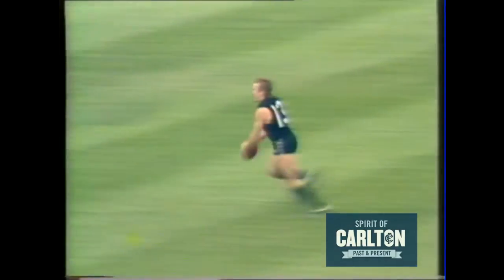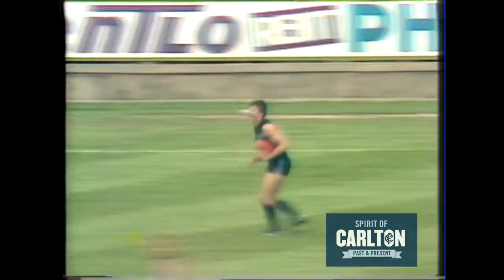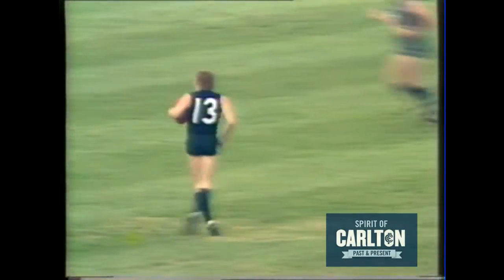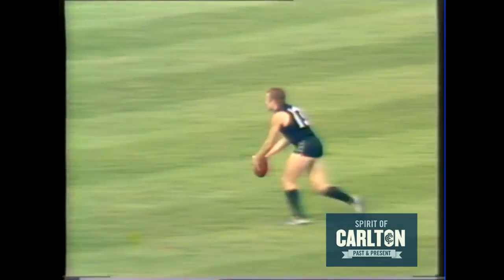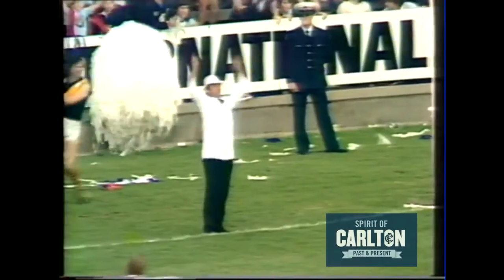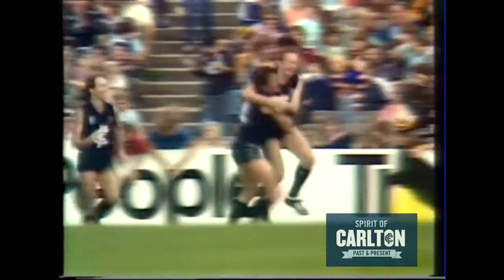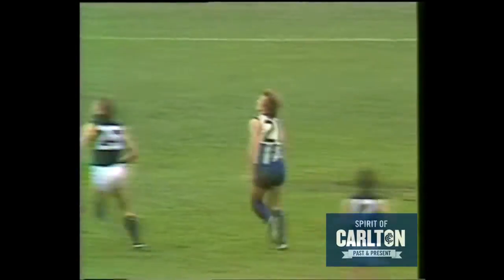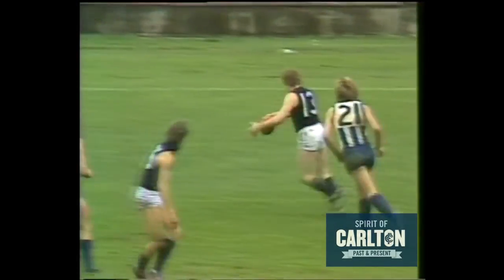Phil Maylin 1981 - Carlton Football Club Past Player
Vision from Phil Maylin's 1981 VFL season for the Carlton Football Club.